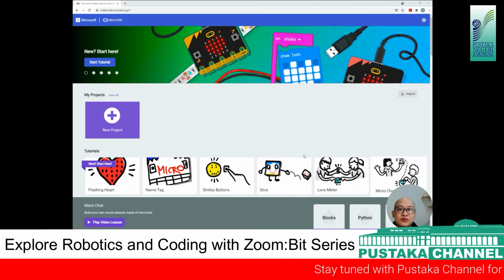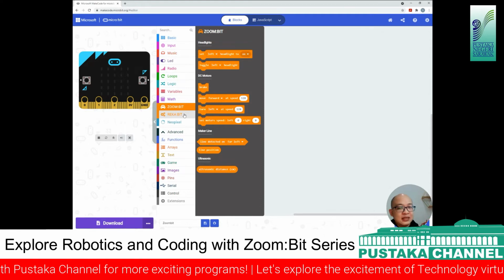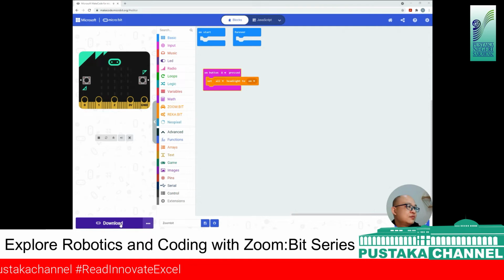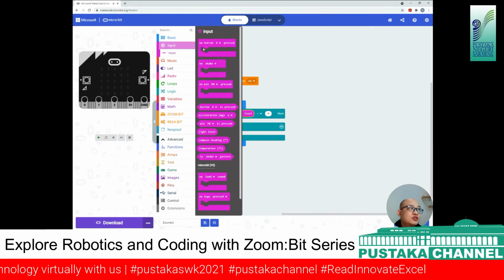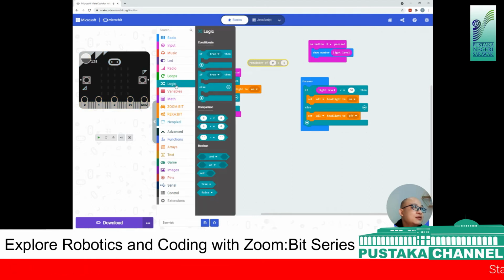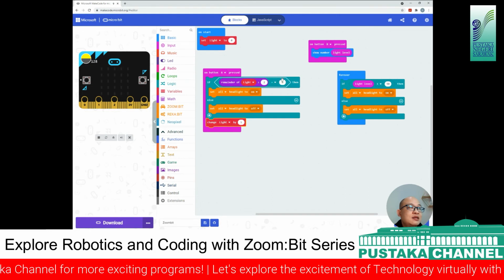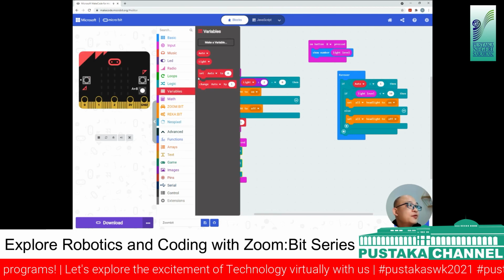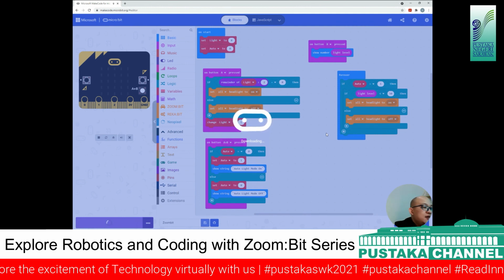MAKERSPACE: EXPLORE ROBOTICS & CODING WITH ZOOM:BIT SERIES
Learning new things is always difficult, and many, especially total beginners or children at a young age, faced discouragement when they first started learning robotics and coding.

To build a robot, they not only need to equip themselves with hardware knowledge and programming skills, but they also need to know connection methods of various complex interfaces, and even need to master soldering skills too. There is much to learn before one can start building his or her first robot.

Not anymore! Today we are going to kick-start another series with micro:bit. Introducing to you - ZOOM:BIT, robot car kit for micro:bit. With this kit, you can easily build your own robot car!

It comes with REKA:BIT, the younger or should I say smaller but feature-packed EDU:BIT Jr, featuring Grove compatible ports. What's not to love, right?

It offers one of the simplest ways to get started with learning robotics and coding in a playful and intuitive way.

ZOOM:BIT kit comes with a micro:bit V2 board. It's a great choice for beginners who wish to build DIY projects and explore different sensors and actuators, with minimal effort in wiring and coding.

If you already have a micro:bit board on hand, you can choose to get ZOOM:BIT kit without micro:bit instead.

Wait no more! Join us for the next series on 26th Nov live webinar with Mdm Lau, School Improvement Specialist Coach for Training, Vocational Education and Technology (TVET) cum STEM Coordinator for Samarahan District. Register now and after the webinar all participants will receive an e-cert. Do make sure you register your name as per your NRIC.